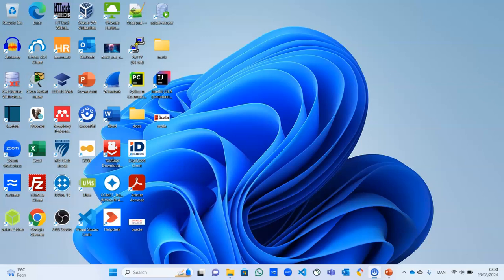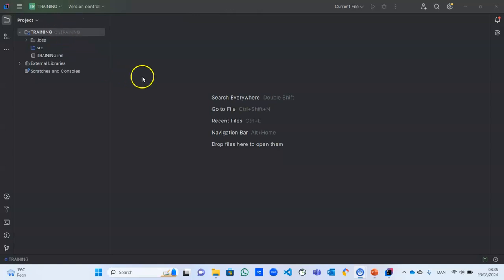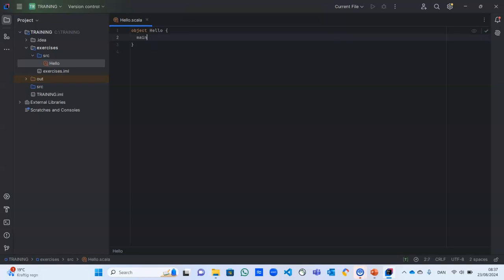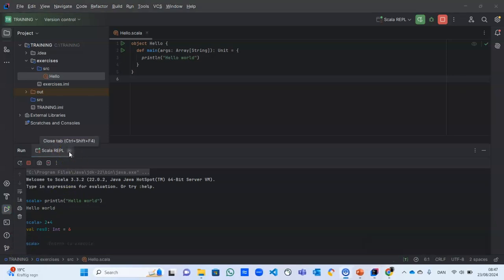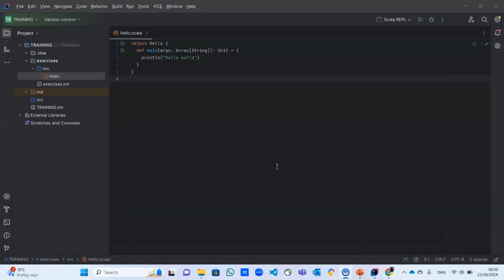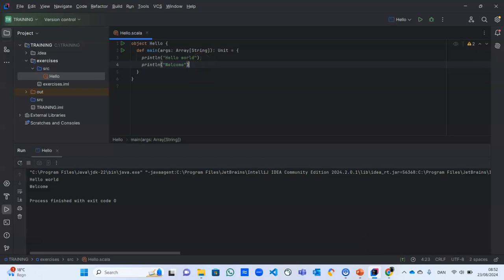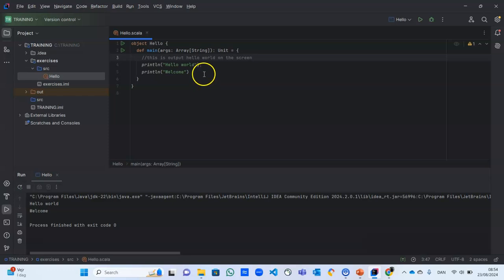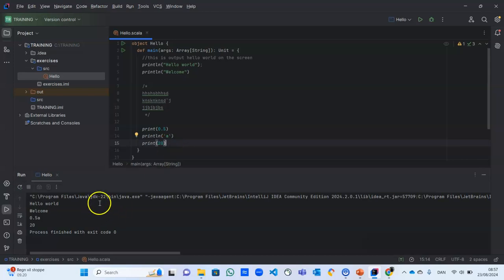03 Intro to Scala Programming part 2